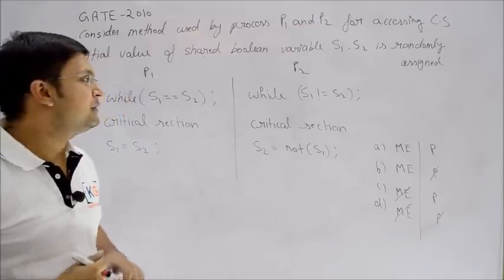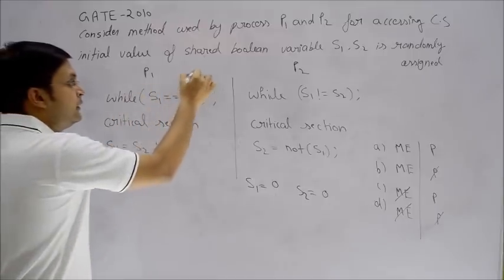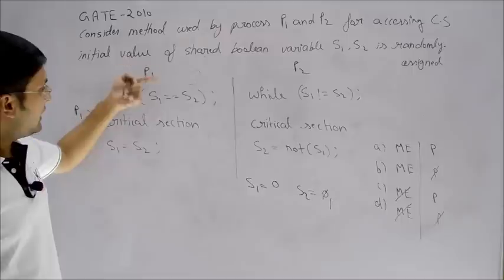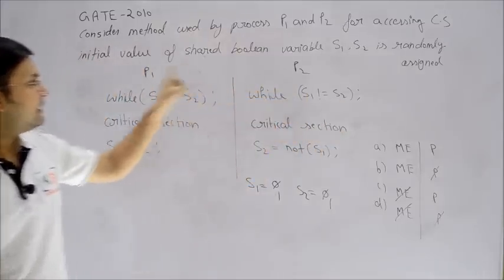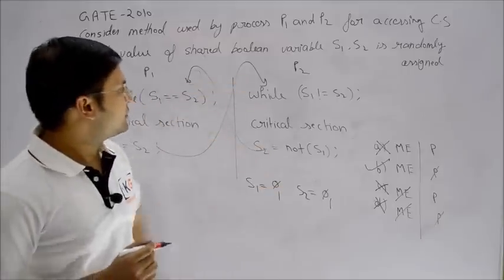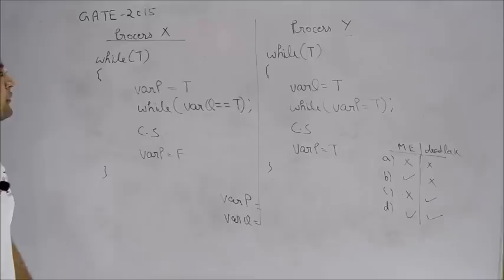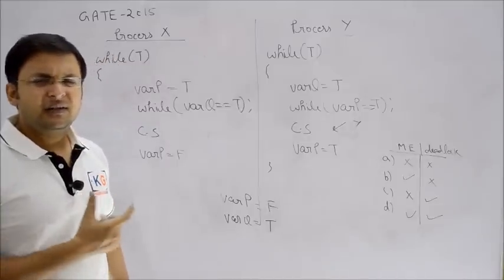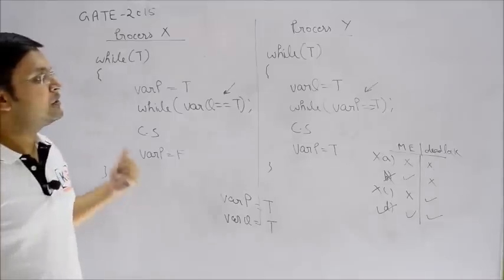4.7 Practice Problem question on Process Synchronization peterson solution critical section